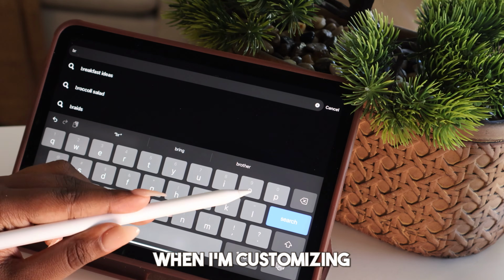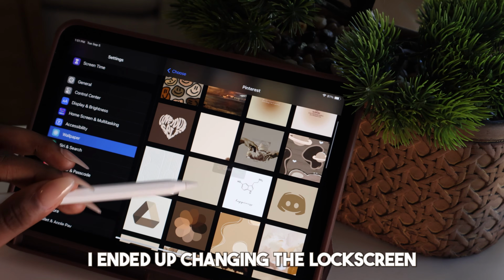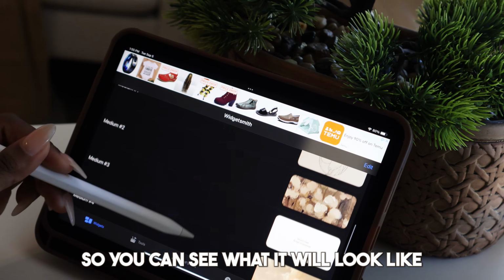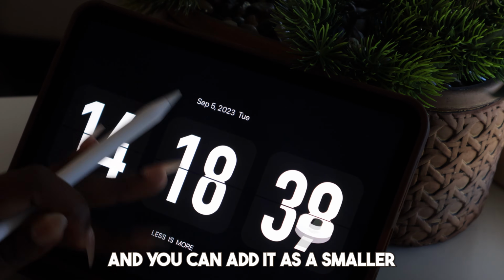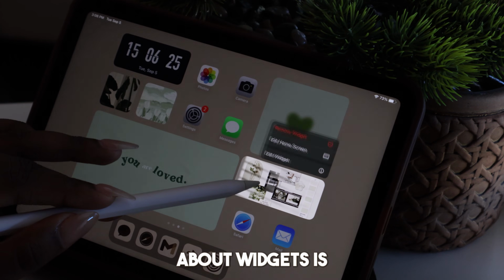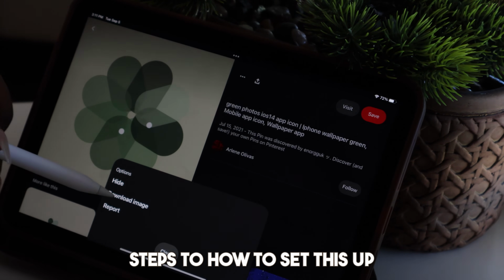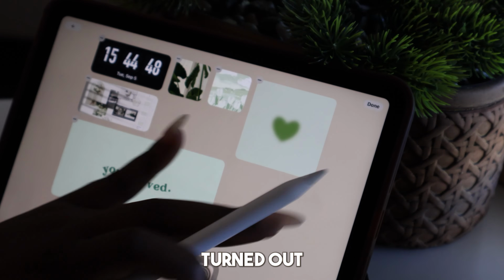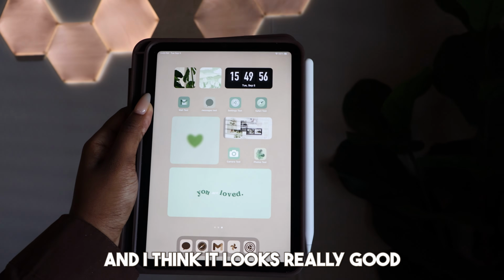HOW TO CUSTOMIZE YOUR IPAD MINI 6 HOME SCREEN IOS 16 | aesthetic widgets + app icons (2023)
Hi hi! I'm back with another iPad vlog! In this video I breakdown how I customize my iPad Mini 6 (IOS 16). I went for a earthy, clean aesthetic that is also functional! Check out how I achieved this look through the use of Pinterest, WidgetSmith, and Flip Clock!